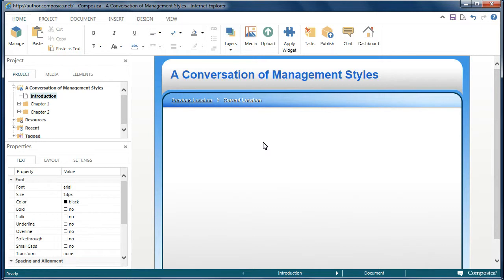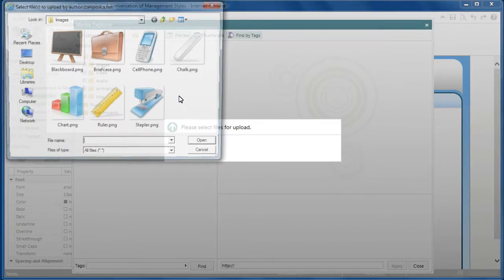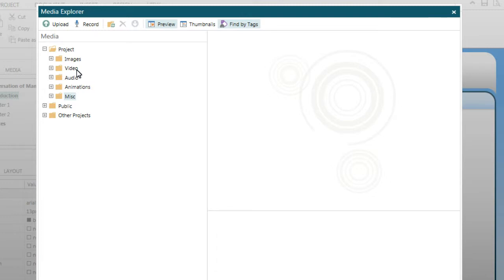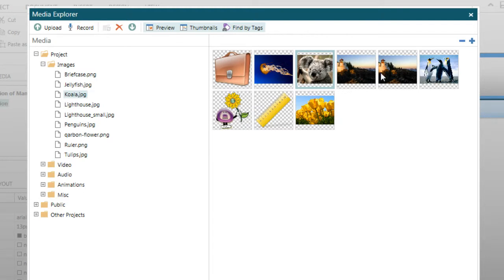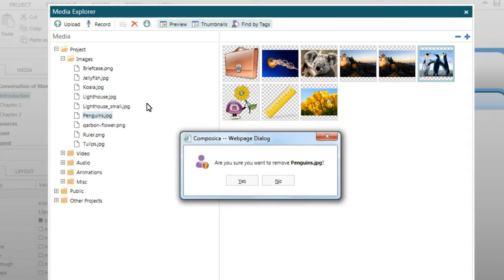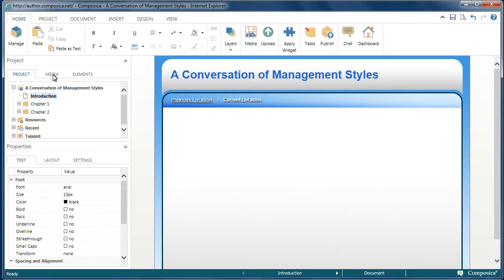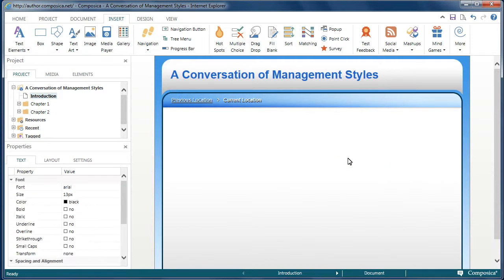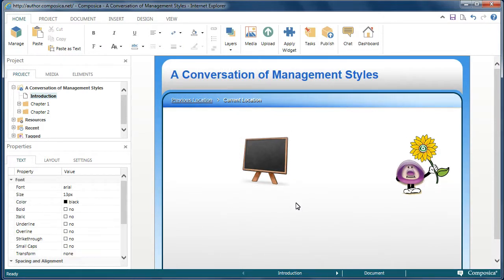Media Explorer Overview (Composica)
This demo provides an overview of the Media Explorer in Composica.